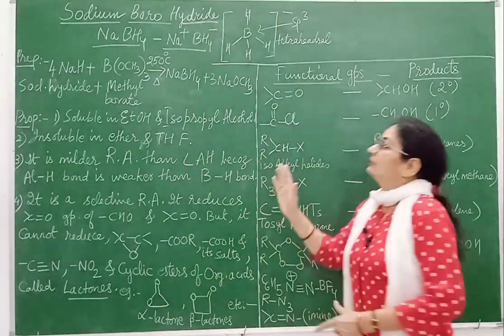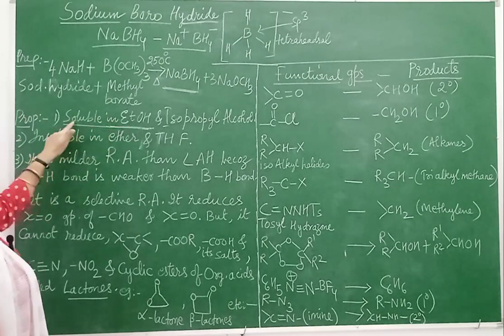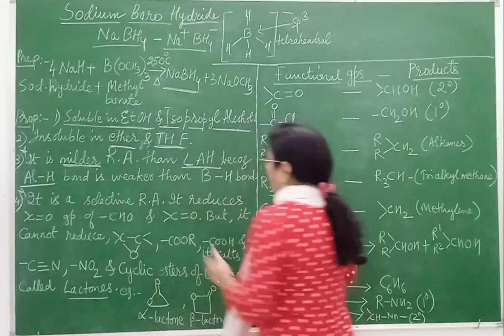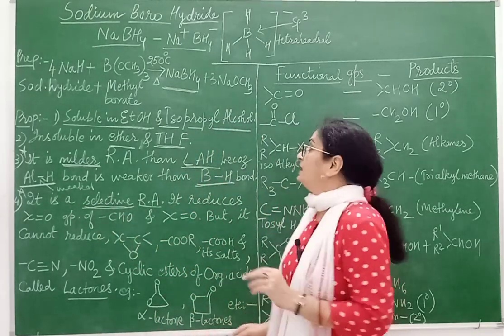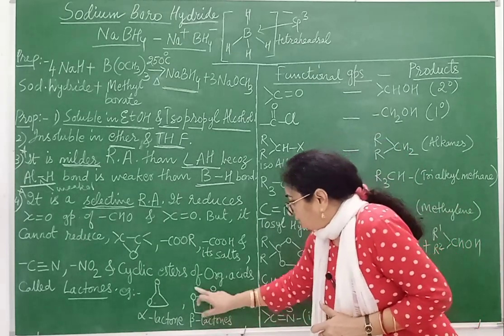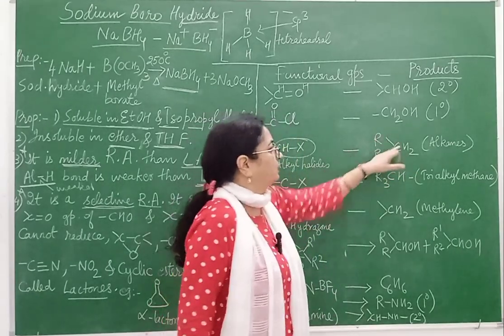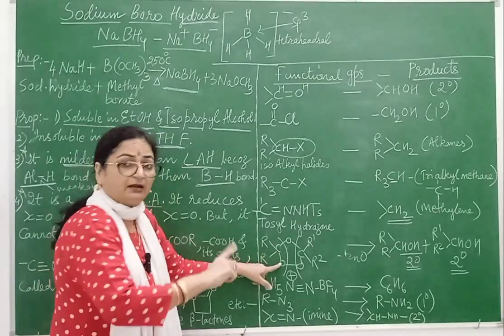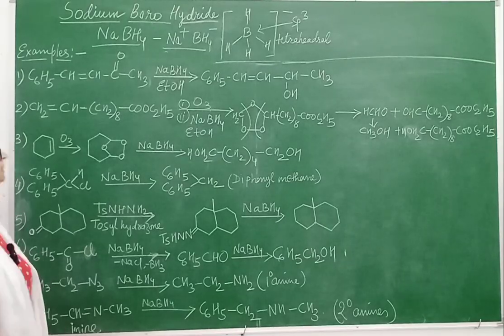Sodium Boro Hydride.. NaBH4.. & its reducing properties..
Sodium Boro Hydride.. NaBH4 & it's reducing properties...